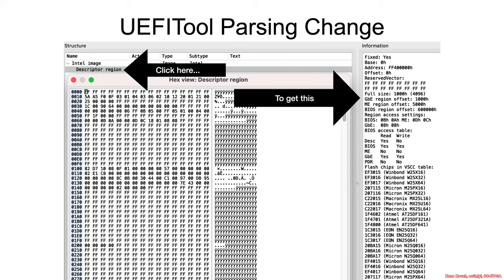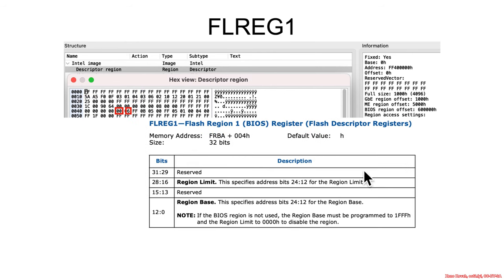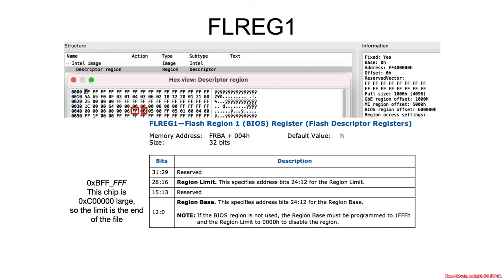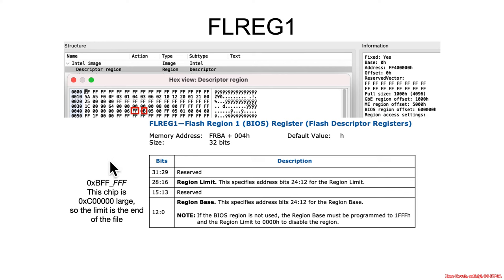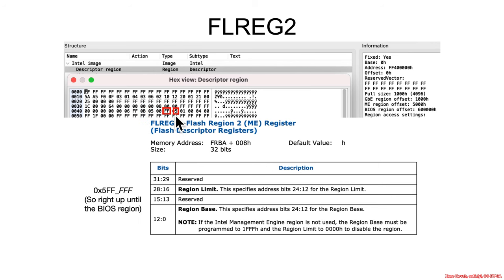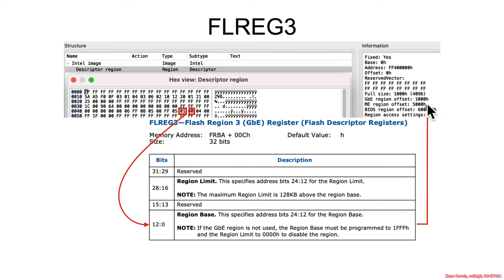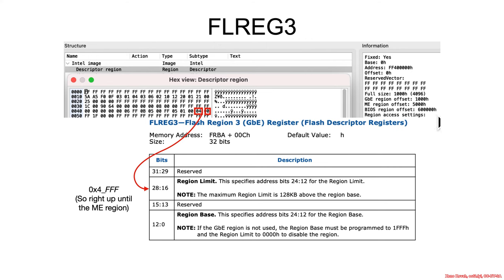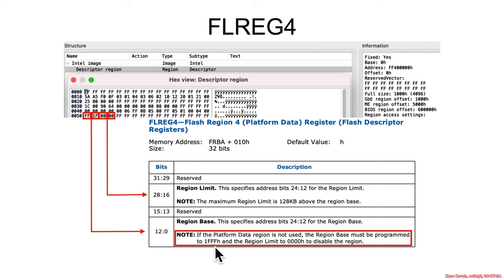Arch4001 Intel Firmware Attack & Defense: 05 SPI Flash 03 Descriptor 06 Optional Nitty Gritty 3